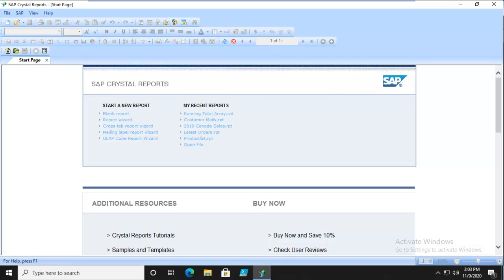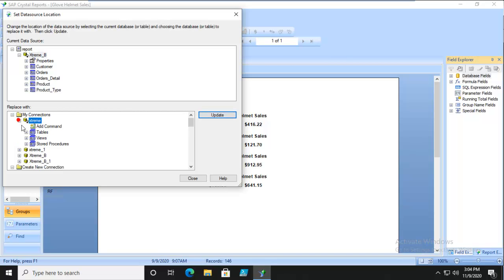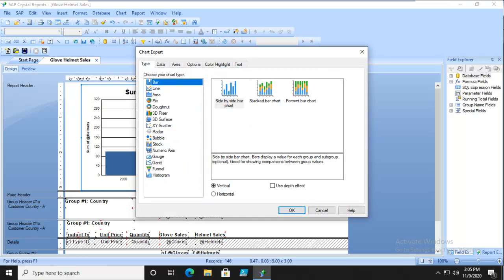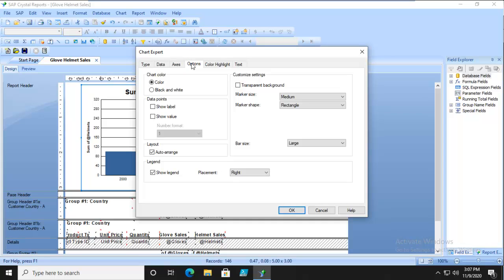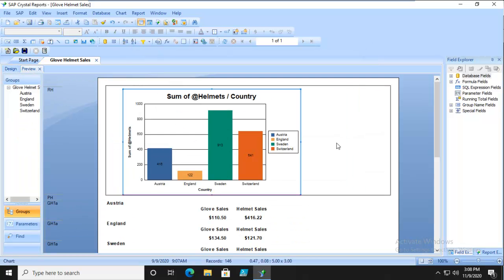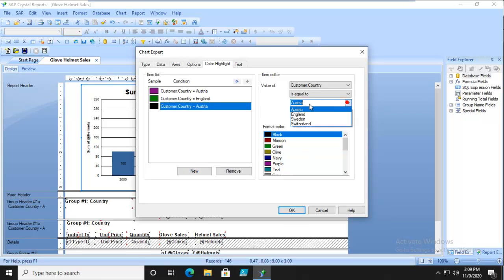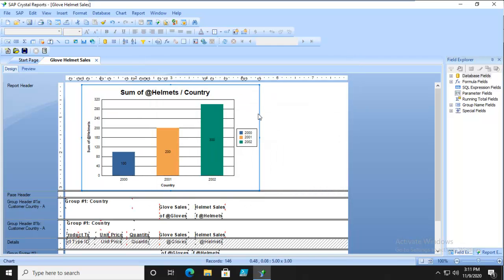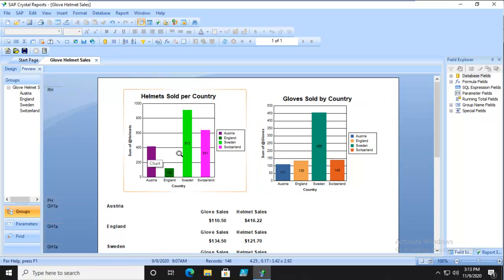Crystal Reports 2020 Creating a Bar Chart